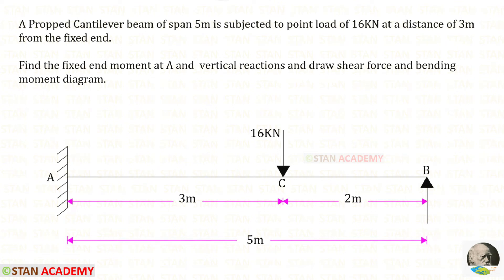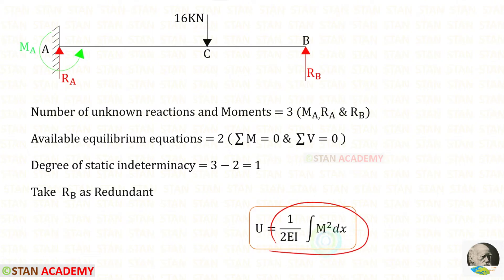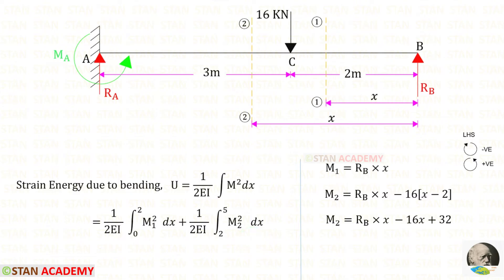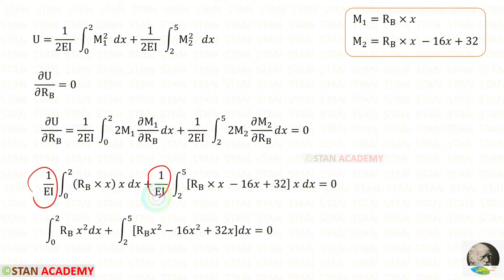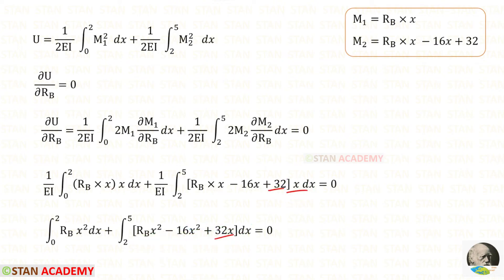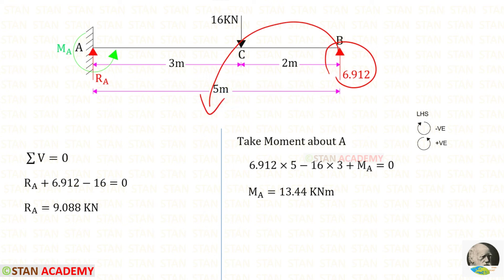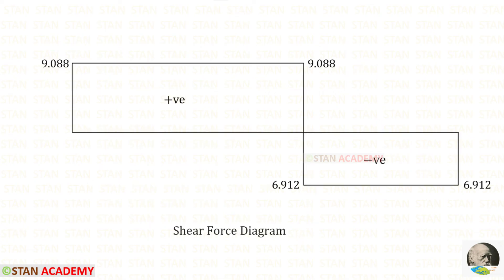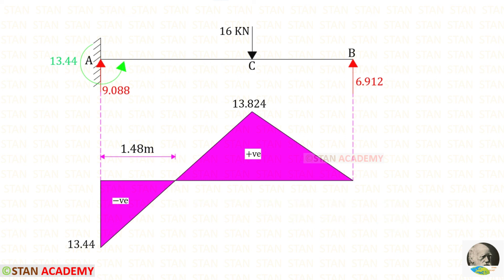Strain Energy Method - Problem No 1 - Analysis of Propped Cantilever Beams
A Propped Cantilever beam of span 5m is subjected to point load of 16KN at a distance of 3m from the fixed end. Find the fixed end moment at A and  vertical reactions and draw shear force and bending moment diagram.
Use Strain Energy Method